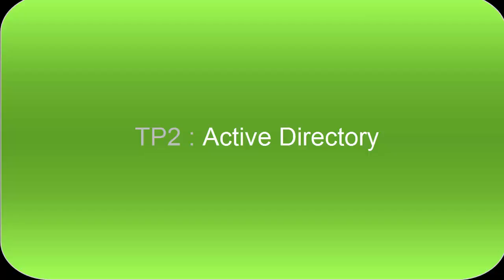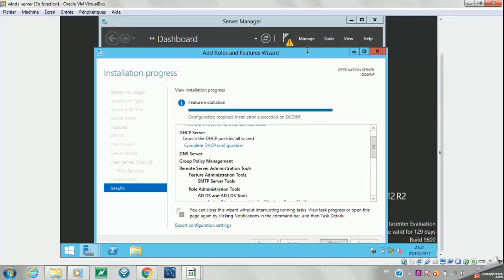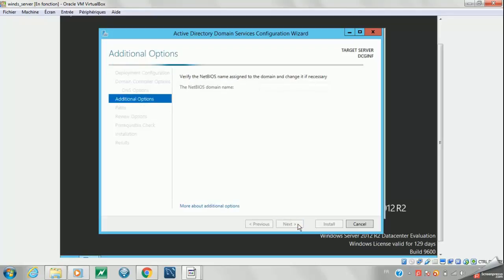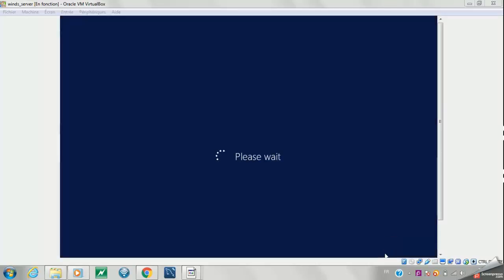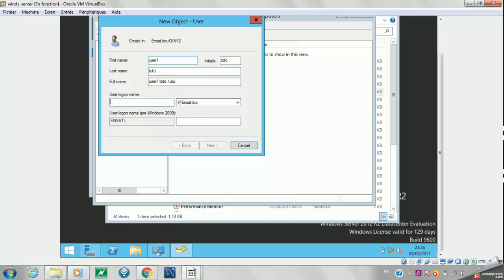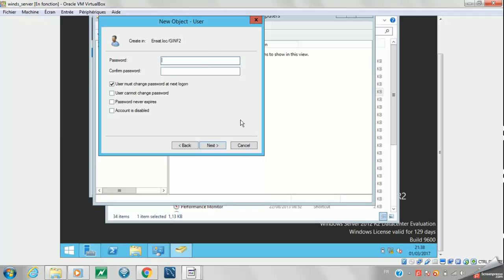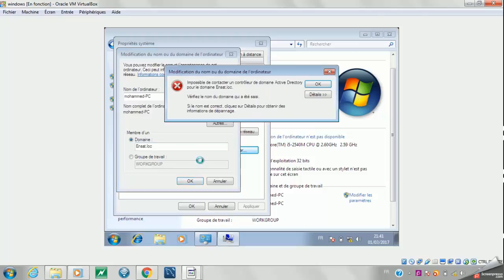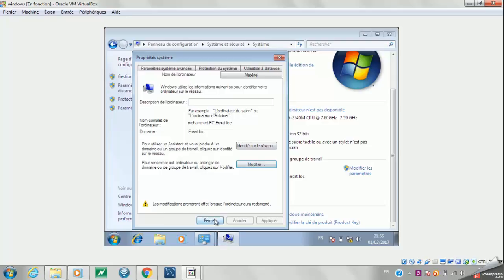TP2: Active Directory ( Windows Server 2012 ) V.ANG.